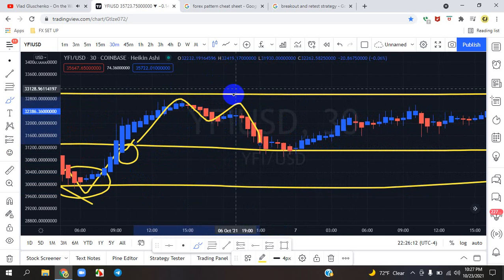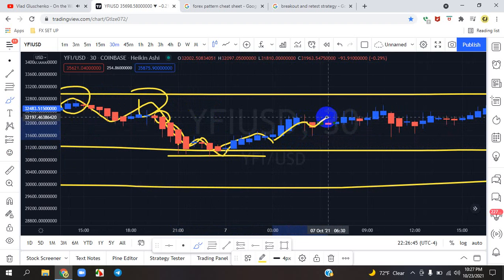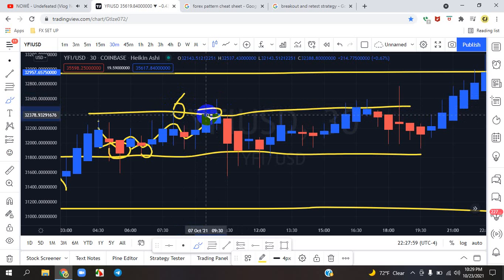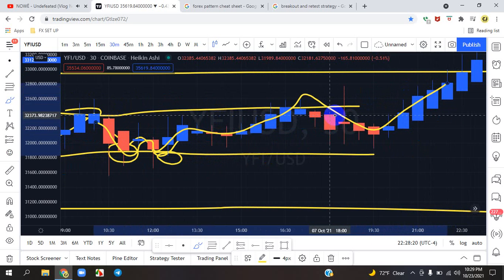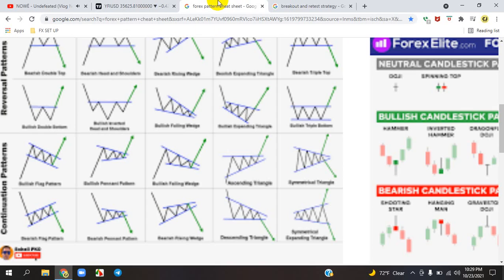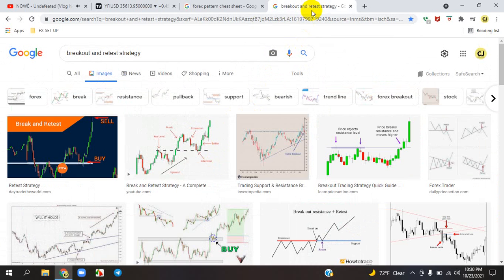Cam Jones FX RUNNING THE LEVELS 37 (YFI/USD) (CRYPTO)